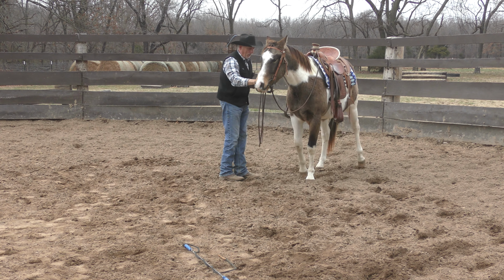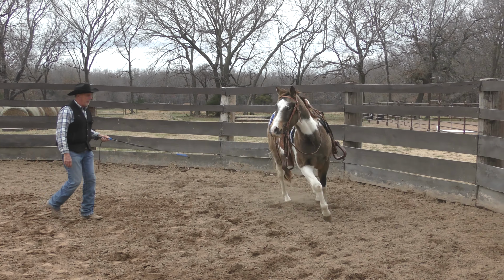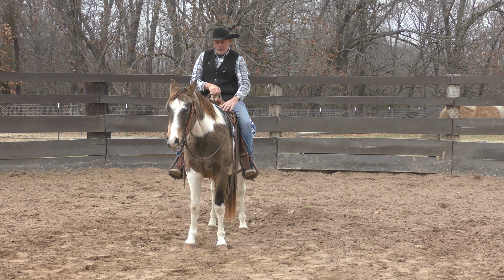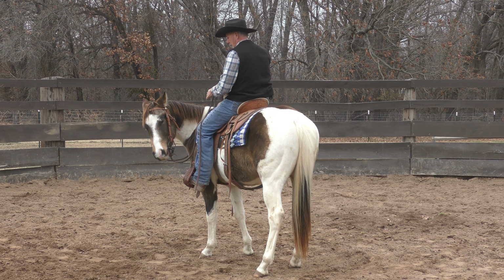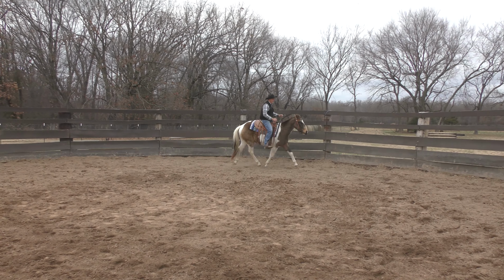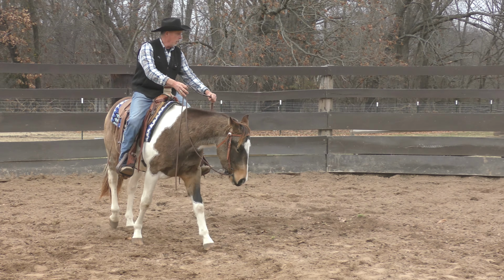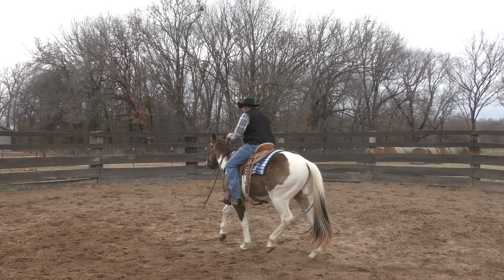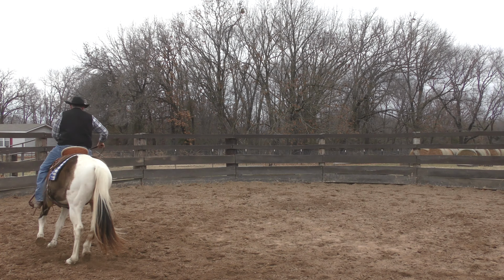Educating Duke Part 16 Eliminating Resistance